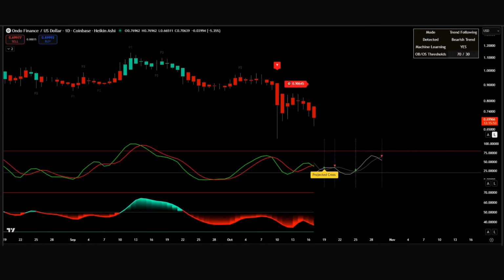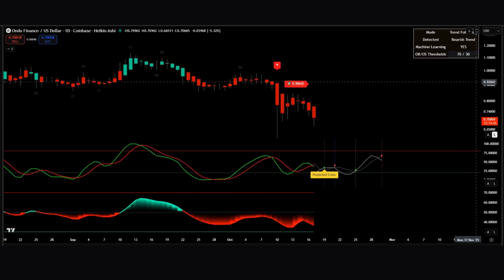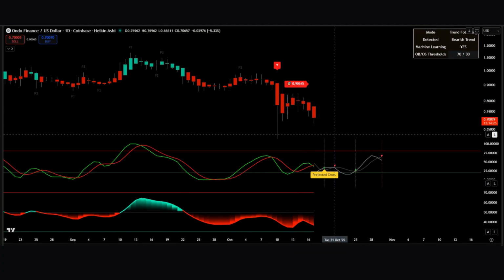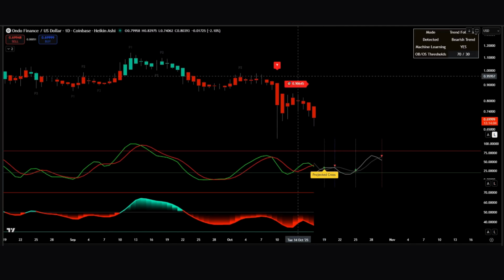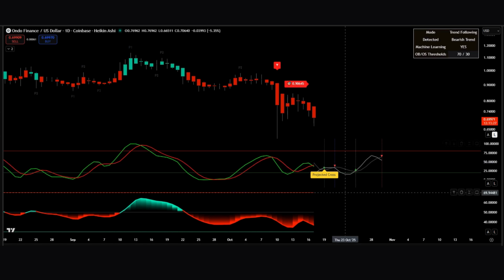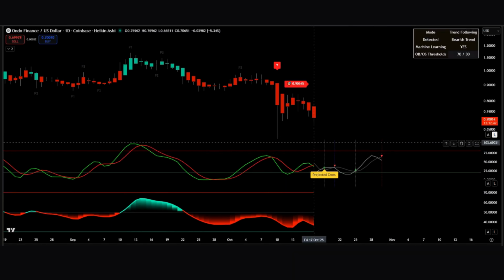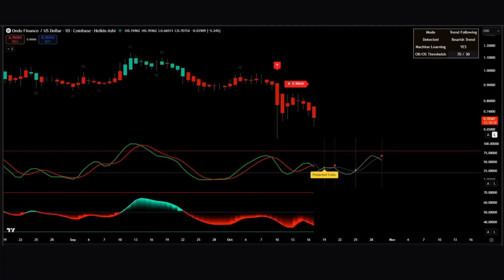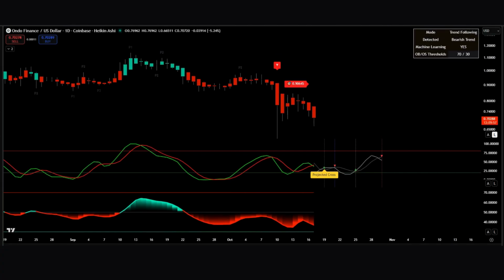ONDO Price Reversal Incoming AI & Predictive Signals Hint at Major Bounce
ONDO might be preparing for a major price reversal! 🚀 In this video, we break down the latest ONDO chart patterns, AI-powered predictive signals, and technical indicators hinting at a potential bounce. Watch as we analyze what the projected cross could mean for short-term traders and long-term investors.

🔍 In this video:

AI-driven analysis of ONDO’s recent downtrend

Key technical confluences and price zones to watch

Market sentiment and possible breakout scenarios

How predictive indicators can signal early reversals

📈 Whether you’re trading ONDO, XRP, or other altcoins, understanding predictive cross signals can help you stay ahead of the market.